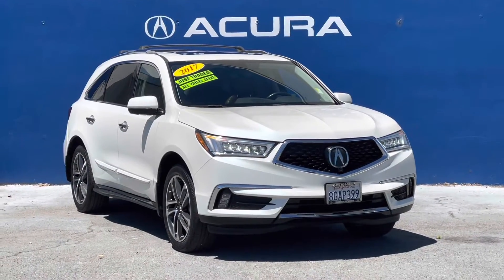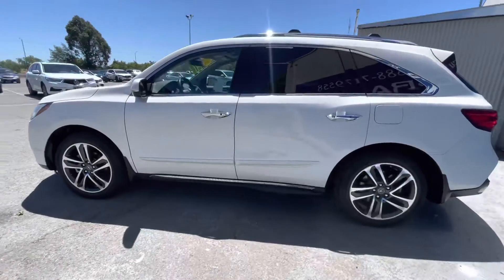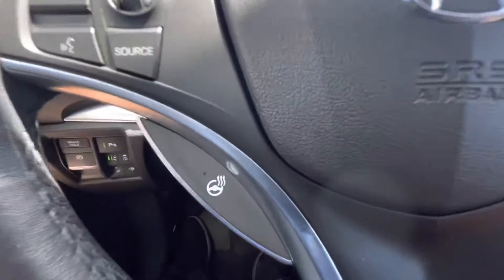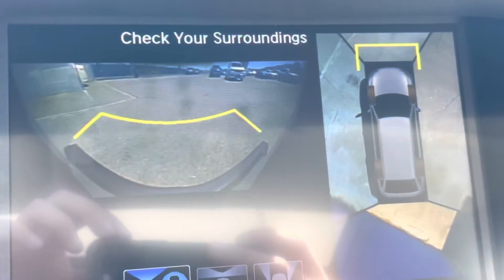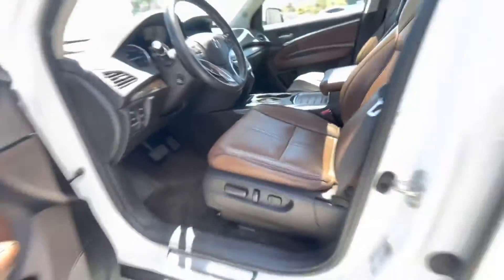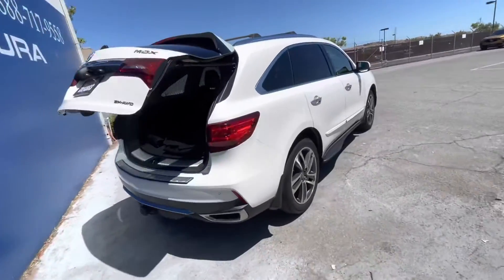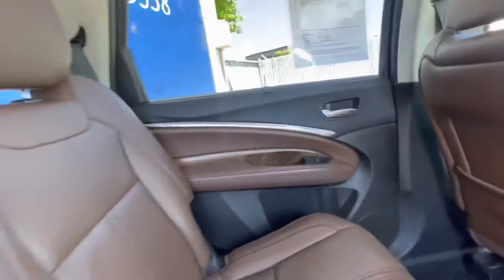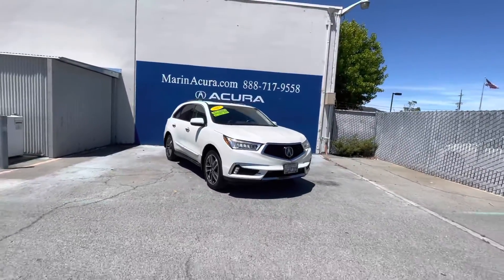JC 2017 Acura MDX SH-AWD w/Advance Pkg stk# 21406A